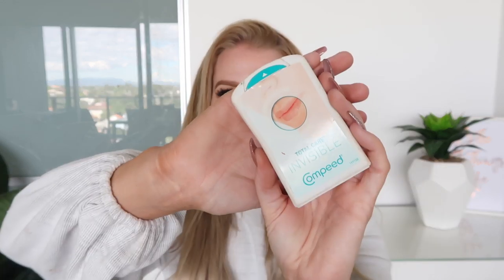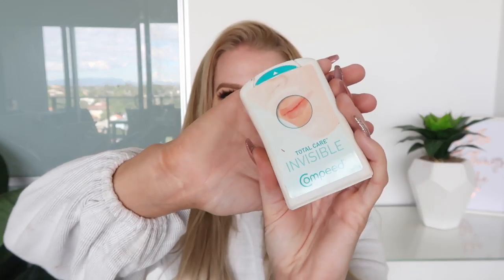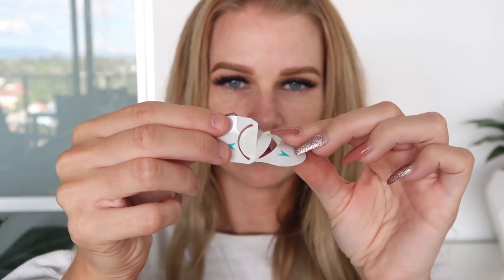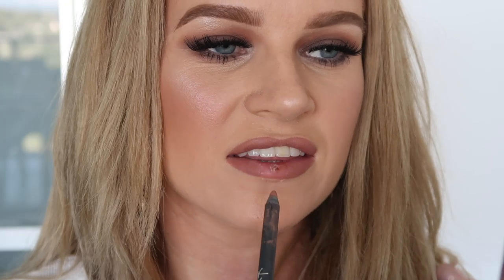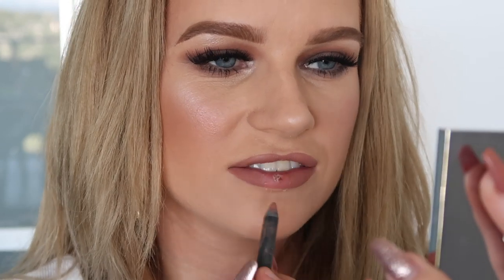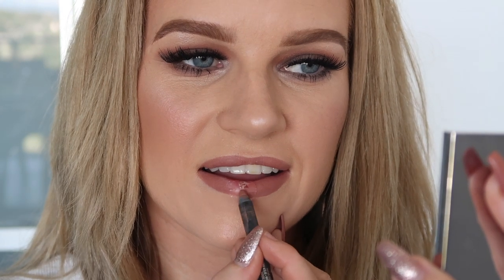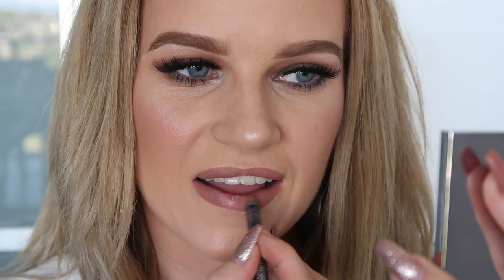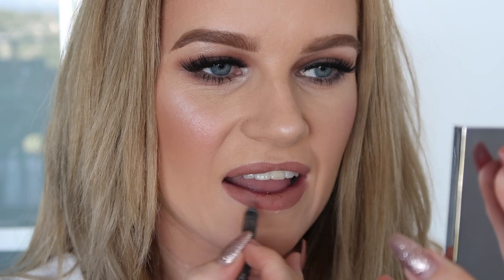HOW TO COVER A COLD SORE WITH MAKEUP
How to cover a cold sore with makeup using Compeed Patches. As annoying as they can be, 70% of us get them. Im on of the lucky ones YAY ! LOL Super easy way to cover them, without interrupting the healing process.

Products used

Compeed Cold Sore Patches

Anastasia Dip Brow "Soft Brown"
Too Faced Semi Sweet Chocolate bar palette
Kiss Lashes "Pompadour"
Estee Lauder Double Wear "3W1"
Too Faced Sculpt & Conceal "Nude"
Mac "Dark Deep" Bronzer
Savvy Classic Blush "Nude"
Ofra "Pillow talk" highlight
Kylie Cosmetics Lip Liner "Maliboo"

Camera Used to film this video: Canon G7x Mk ii
Editing: iMovie